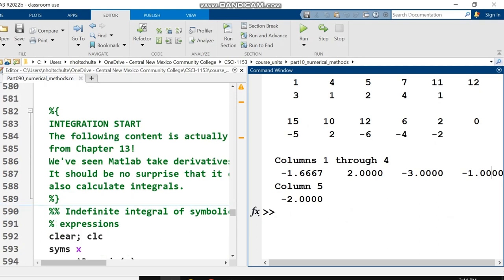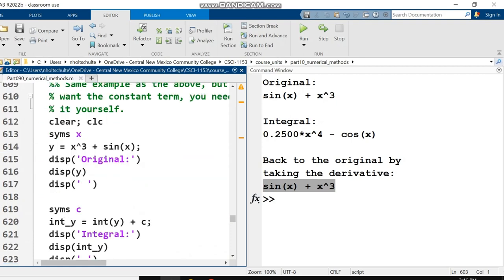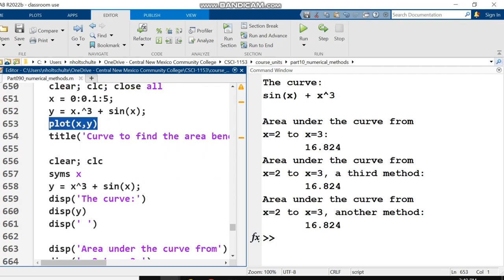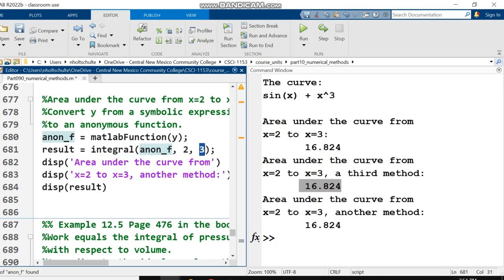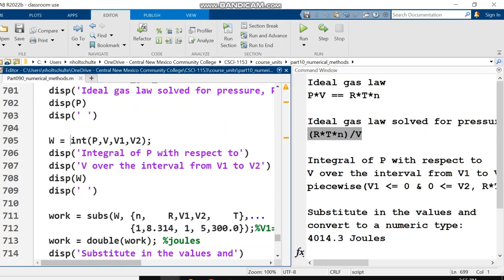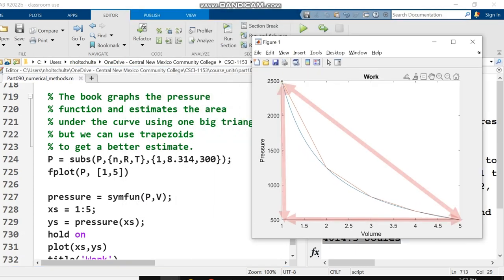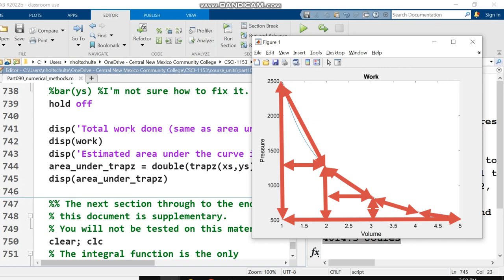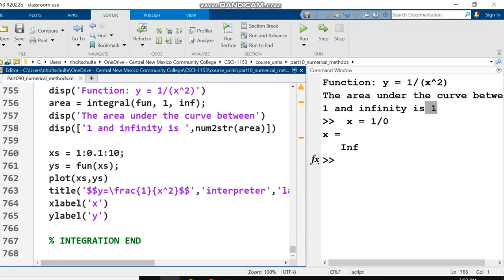Matlab: Calculus: integration using symbolics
This video shows how to use symbolics in Matlab to take the anti-derivative and integrate. Unfortunately, symbolics are not a part of Matlab's standard library, so this code may not work for you unless you've purchased the syms package.

In Octave this code can work, but you need to install and load the symbolic package. You can learn more about that here:

This video is part of a series comprising a complete introductory course in Matlab / Octave.

A direct link to the code used in this video is here:
Part090_numerical_methods.m